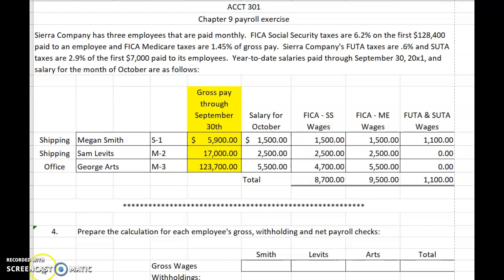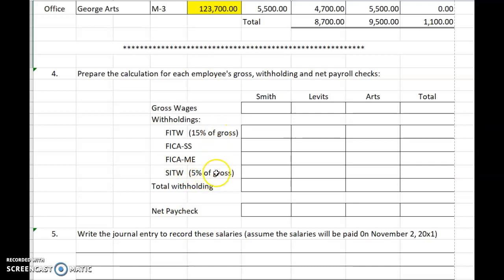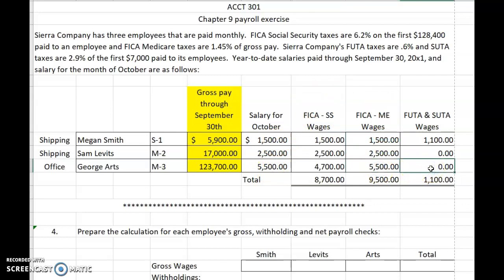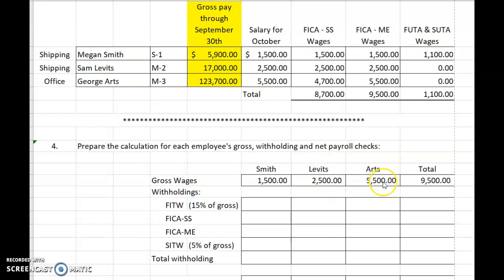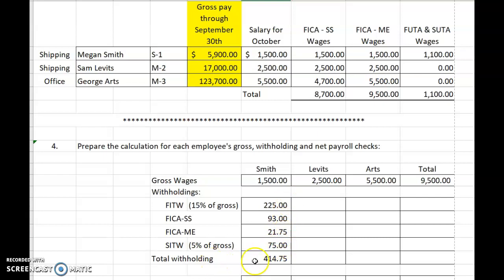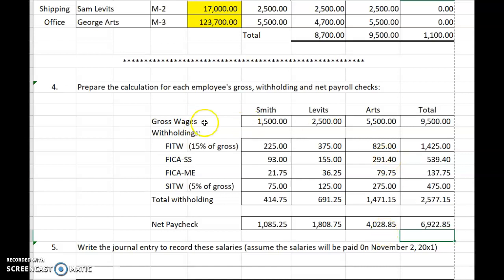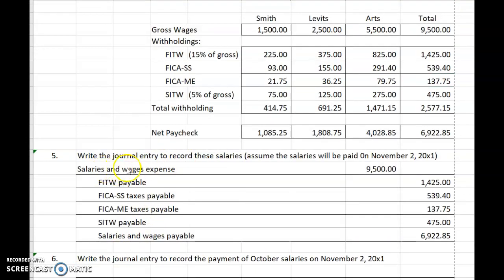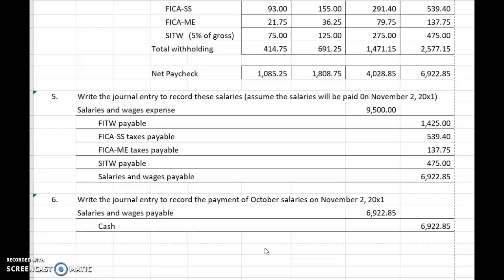ACCT 301 CH 9-8